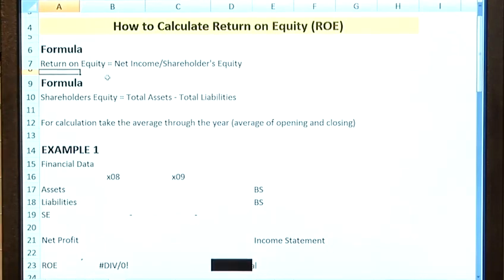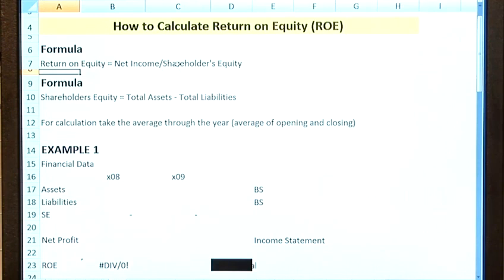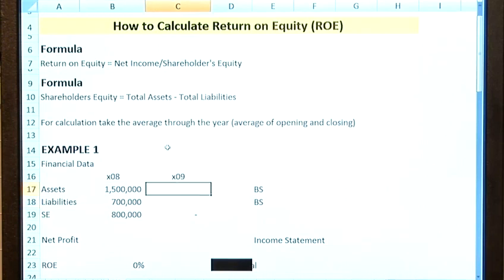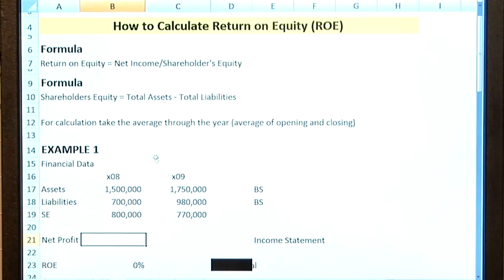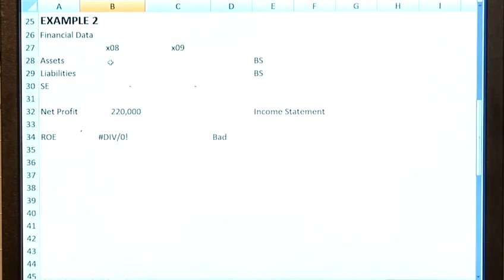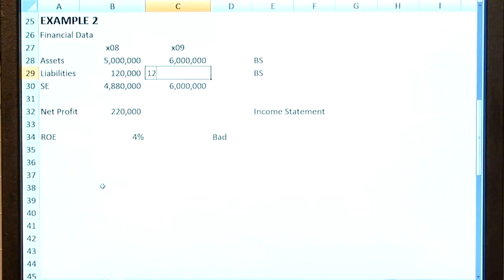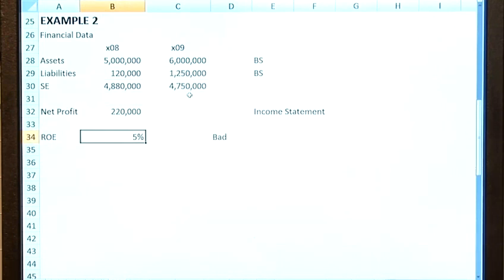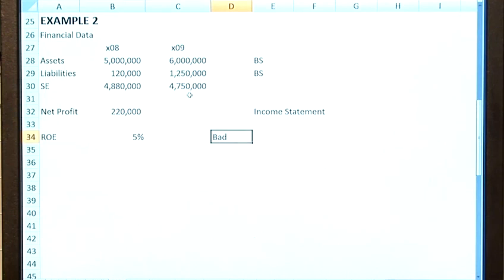How To Compute Return On Equity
Have you ever wanted to get good at math, business accounting. Well look no further than this guide on How To Compute Return On Equity . Follow Videojug's industry leaders as they steer you through this advice video.